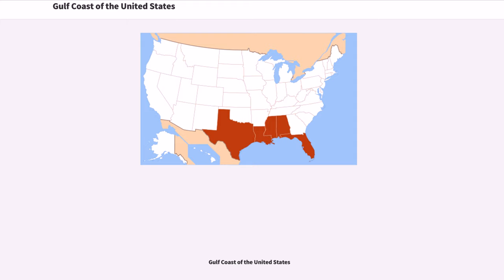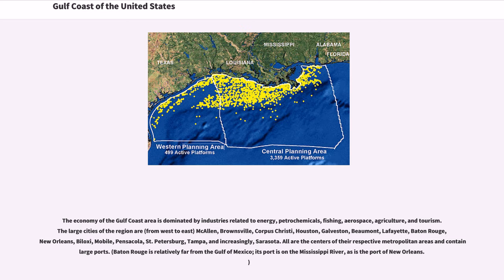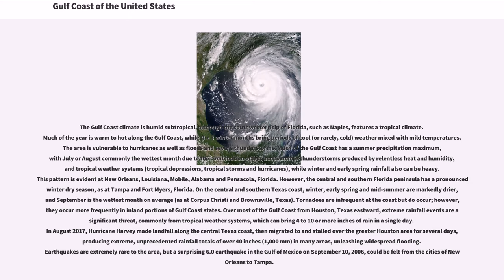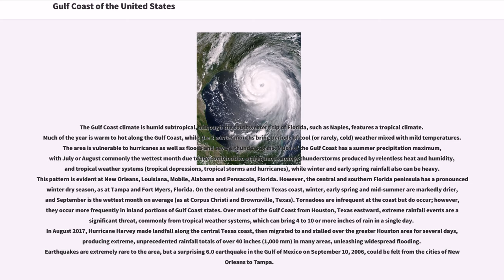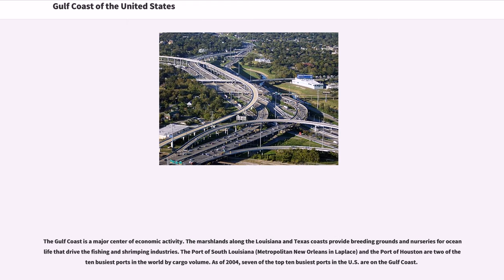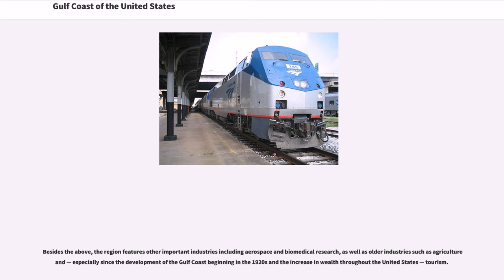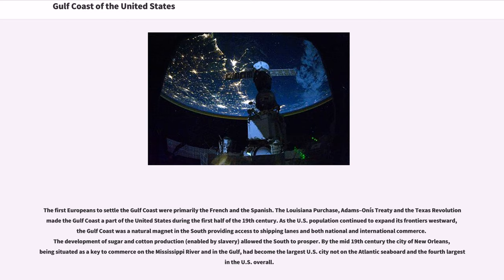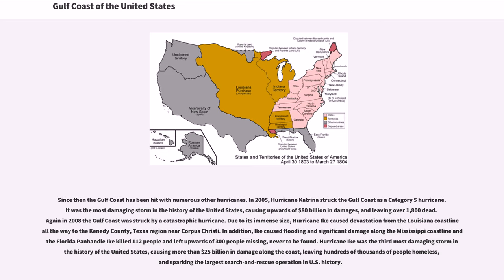Gulf Coast of the United States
The Gulf Coast of the United States is the coastline along the Southern United States where they meet the Gulf of Mexico. The coastal states that have a shoreline on the Gulf of Mexico are Texas, Louisiana, Mississippi, Alabama, and Florida, and these are known as the "Gulf States".

The economy of the Gulf Coast area is dominated by industries related to energy, petrochemicals, fishing, aerospace, agriculture, and tourism. The large cities of the region are (from west to east) McAllen, Brownsville, Corpus Christi, Houston, Galveston, Beaumont, Lafayette, Baton Rouge, New Orleans, Biloxi, Mobile, Pensacola, St. Petersburg, Tampa, and increasingly, Sarasota. All are the centers of their respective metropolitan areas and contain large ports. (Baton Rouge is relatively far from the Gulf of Mexico; its port is on the Mississippi River, as is the port of New Orleans.)

The Gulf Coast is made of many inlets, bays, and lagoons. The coast is also intersected by numerous rivers, the largest of which is the Mississippi River. Much of the land along the Gulf Coast is, or was, marshland. Ringing the Gulf Coast is the Gulf Coastal Plain which reaches from Southern Texas to the western Florida Panhandle while the western portions of the Gulf Coast are made up of many barrier islands and peninsulas, including the Padre Island and Galveston Island located in the U.S. State of Texas. These landforms protect numerous bays and inlets providing as a barrier to oncoming waves. The central part of the Gulf Coast, from eastern Texas through Louisiana, consists primarily of marshla...